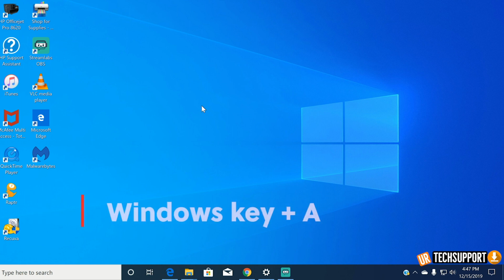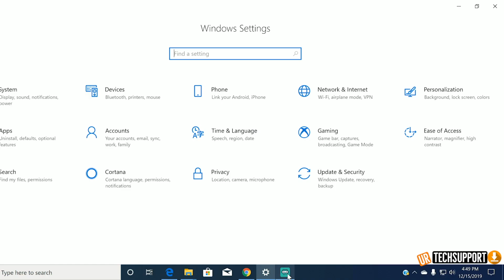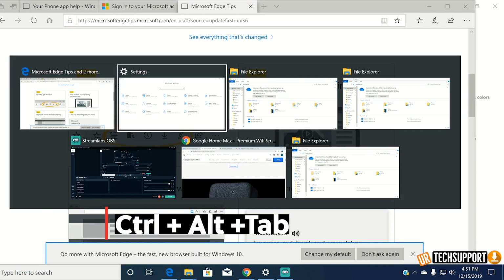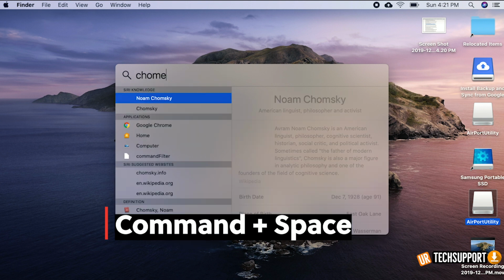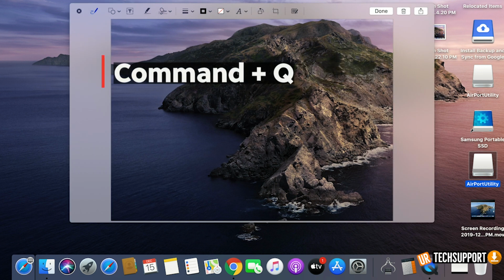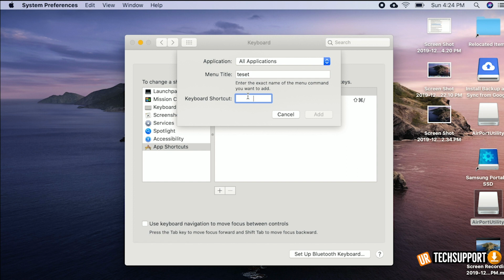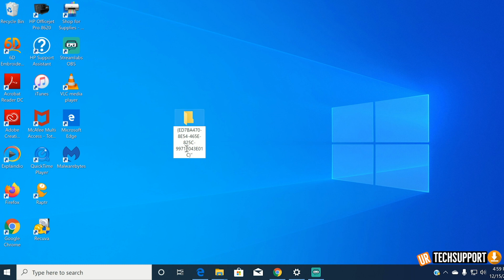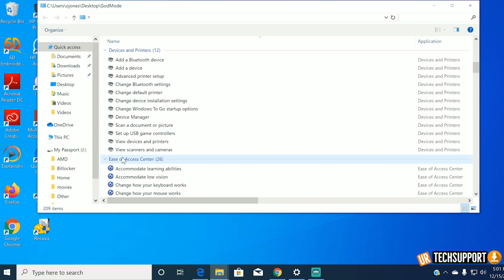Top 10 Windows And Mac Keyboard Shortcuts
If you want to truly be a windows of Mac master you have to be up on your Keyboard Shortcuts, they are a great way to really supercharge your workflow and by getting more done with fewer clicks. In this video, we take a look at the Top 10 Windows And Mac Keyboard Shortcuts.

- NEW HERE? -